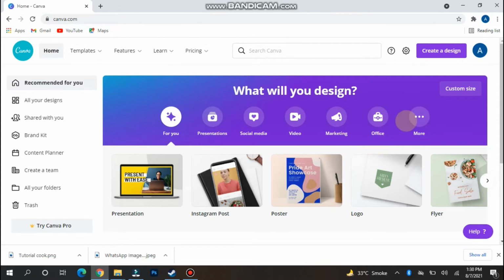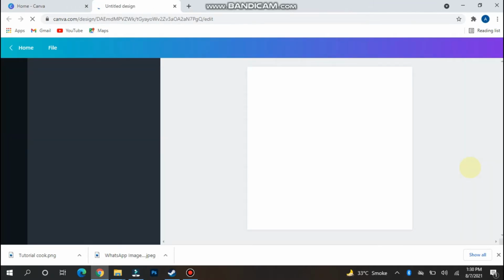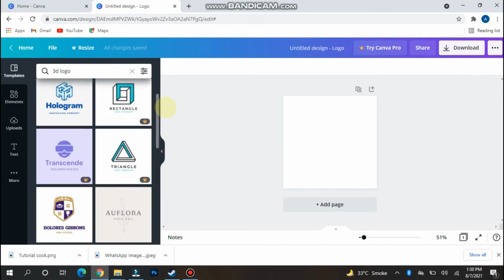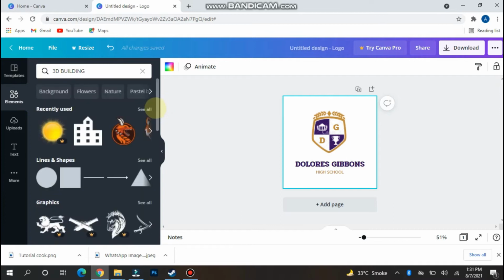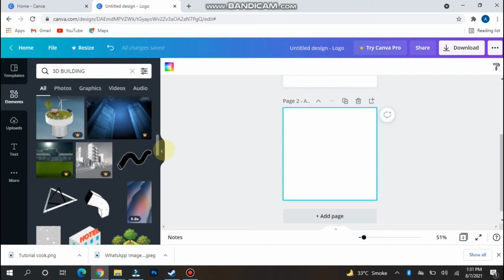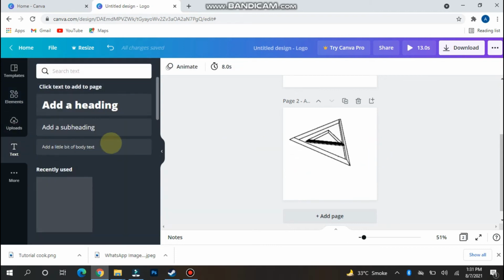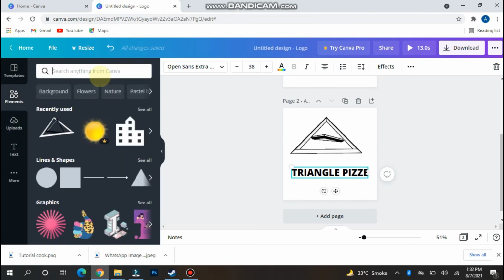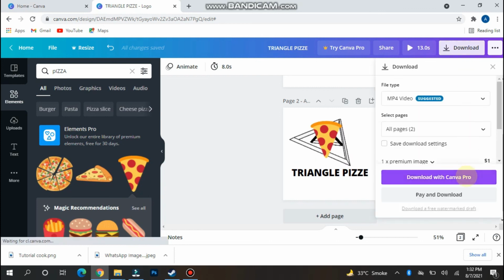How To Create 3D Logo On Canva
Learn How To Create 3D Logo On Canva

In this video I will show you how to create a 3D logo on Canva. This will be a short guide that shows you exactly how to create 3D logo in canva.

Here's how to create 3D logo.